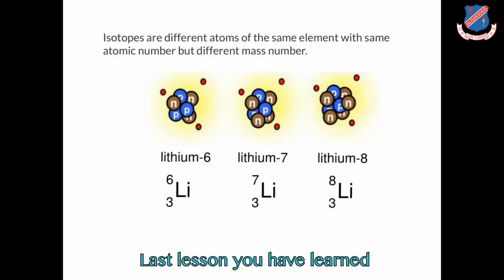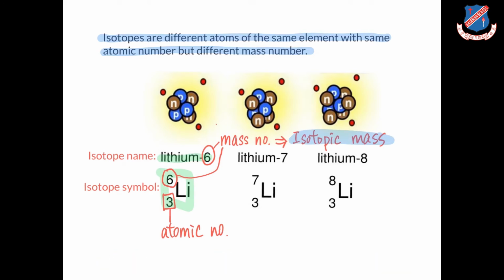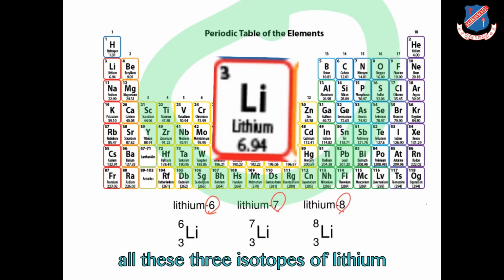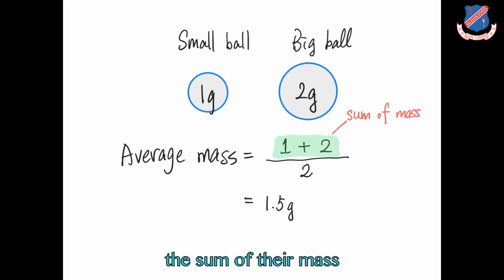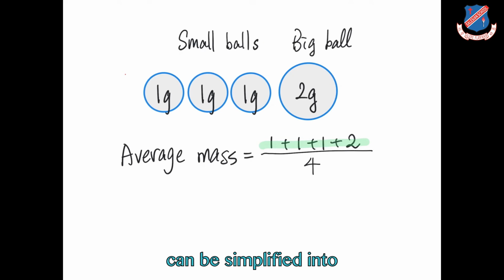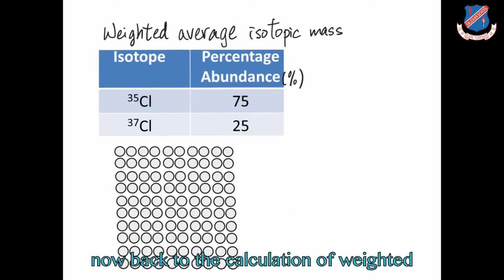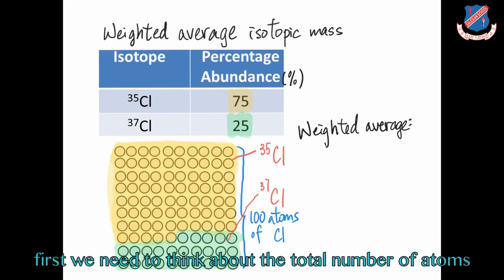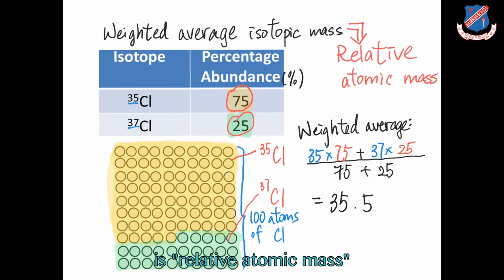SS Discovery Channel Episode 32